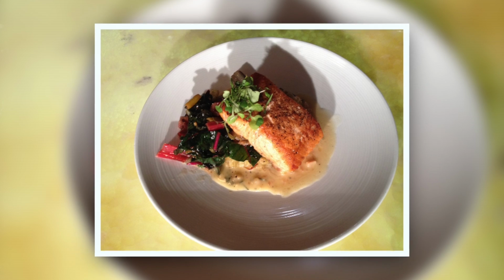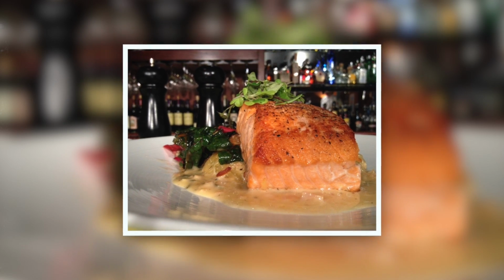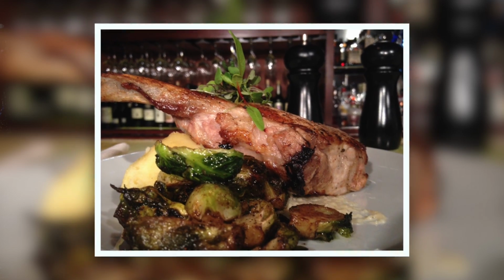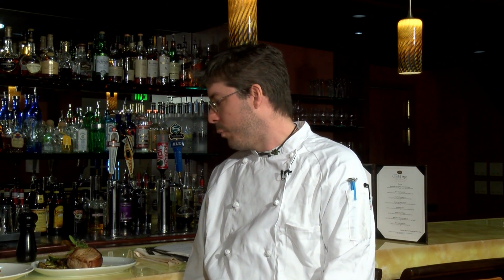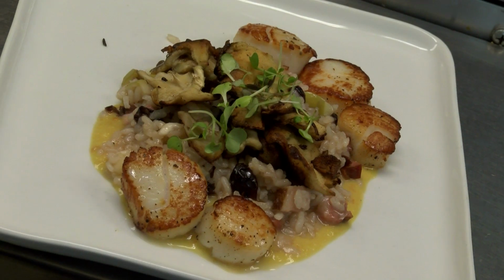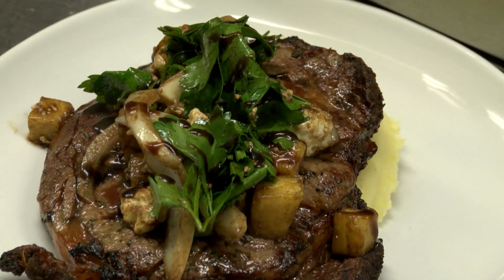The Kearsarge Chronicle with James Waterbury presented by New London Inn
Lynn enjoys a meal with James Waterbury, Executive Chef at the Coach House Restaurant, at the New London Inn to discuss the wide variety of delicious meals they prepare daily at the restaurant, as well as a few things that they have planned for thanksgiving dinner.